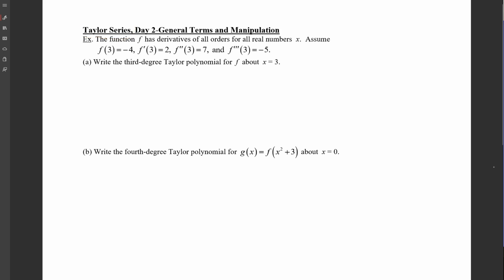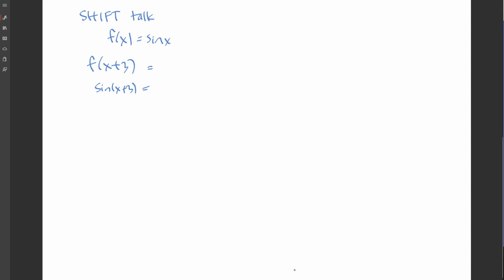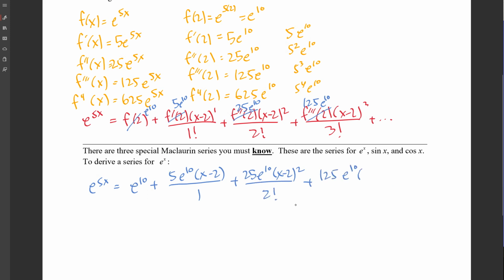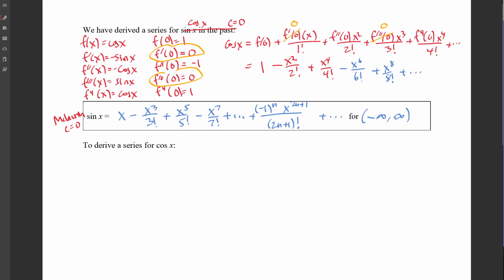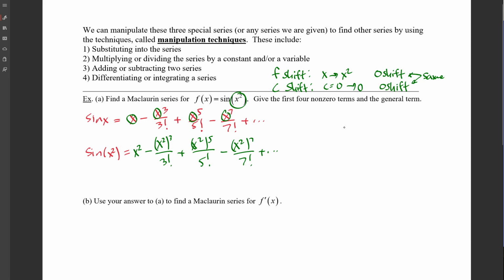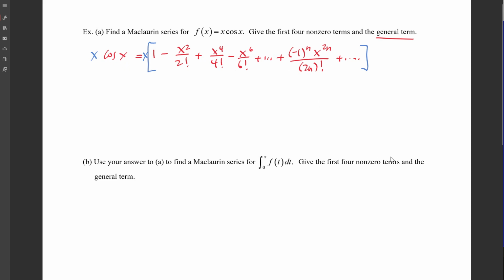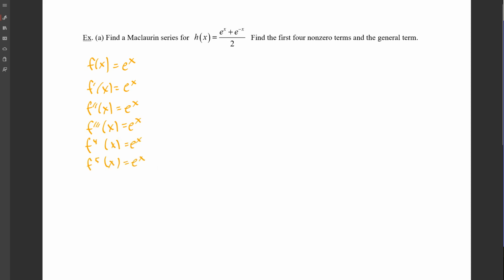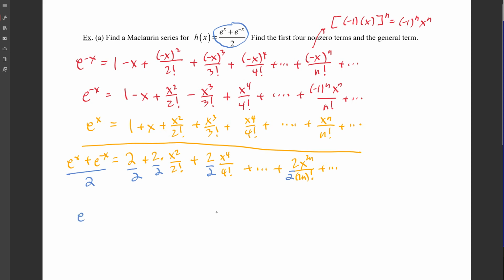08 Taylor Series Day2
HW10c Taylor Series Day2 in My AP Classroom